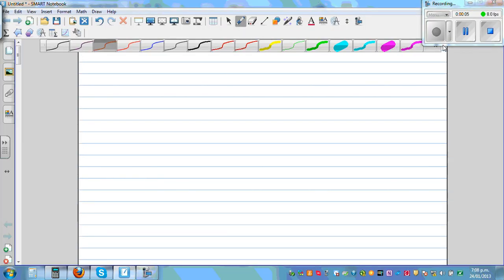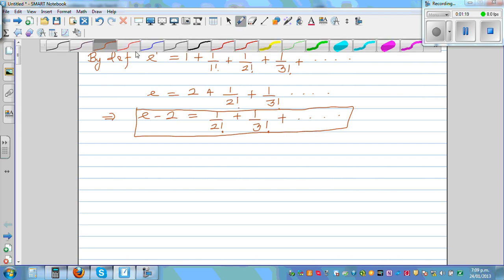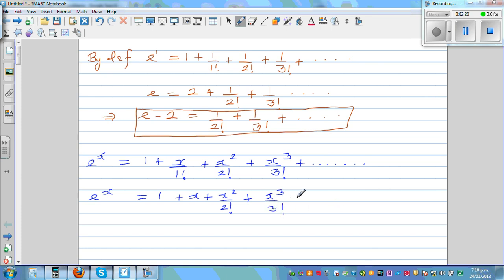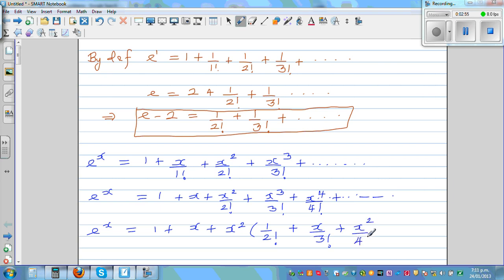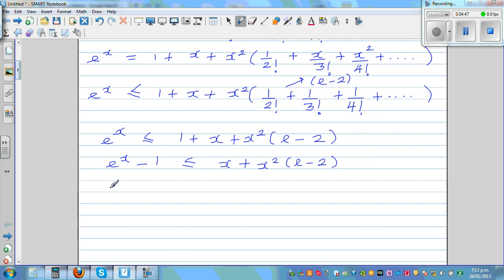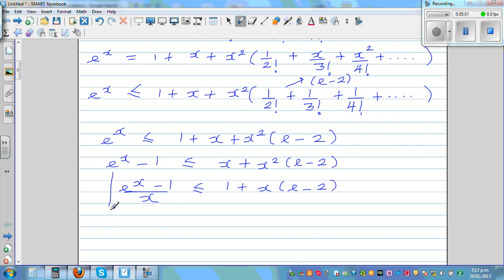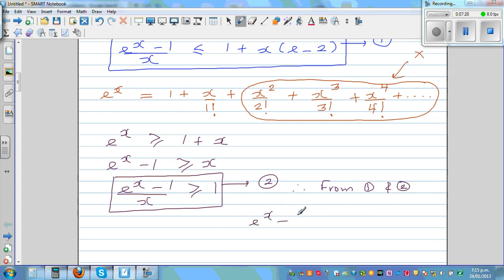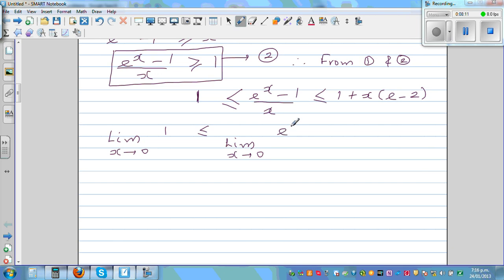The limit of (e^x - 1)/( x) and derivative of e^x by first principle